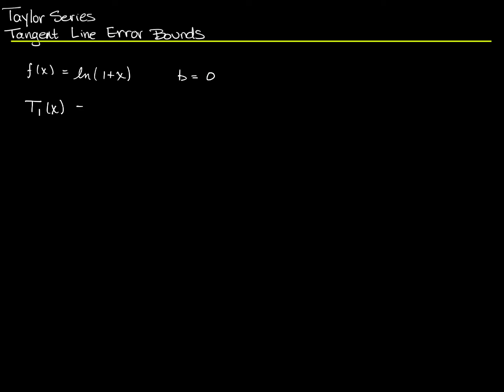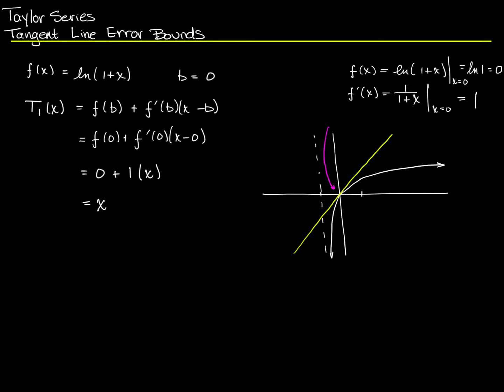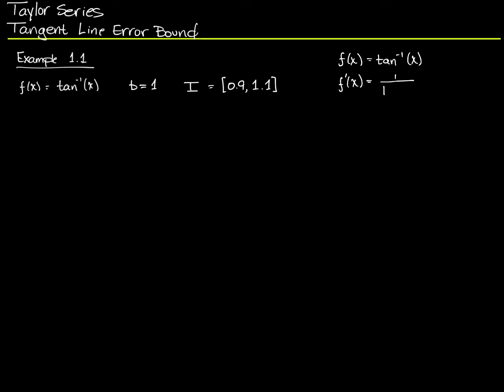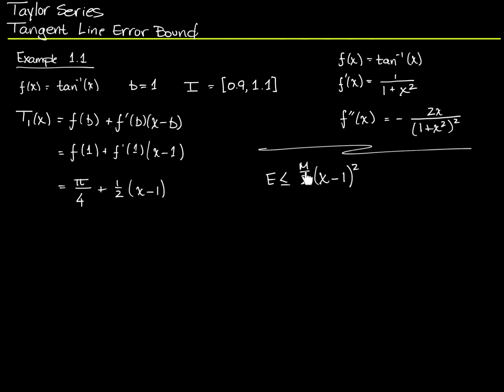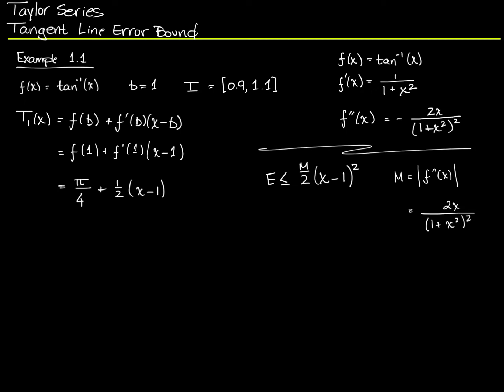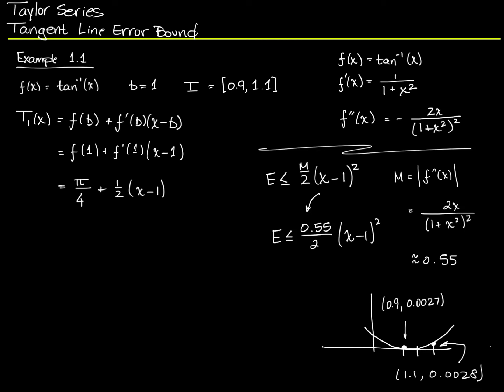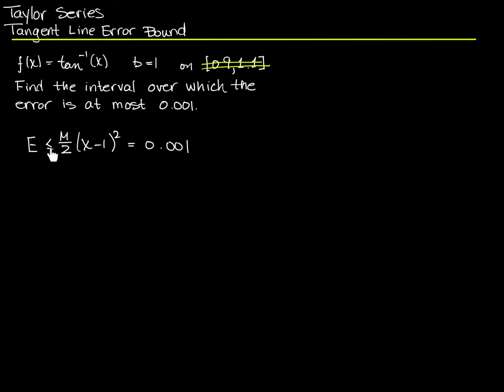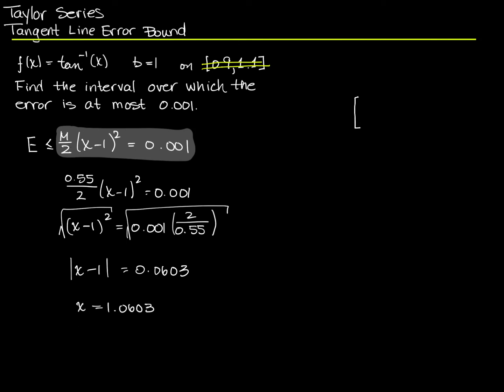Taylor Series: Tangent Line Error Bound (2 of 2)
This video provides a few examples of the concepts that were discussed in the previous video.